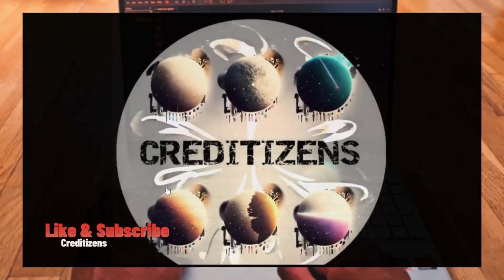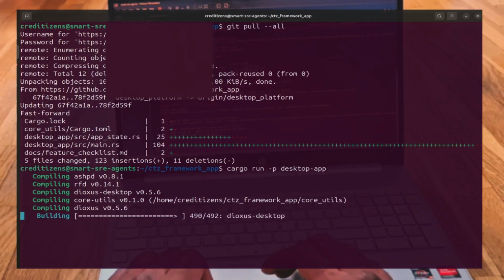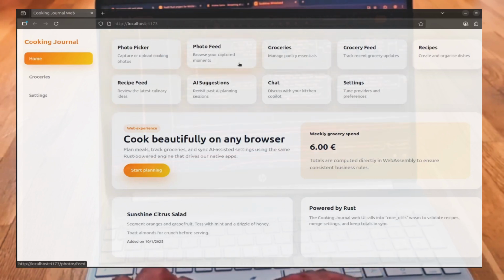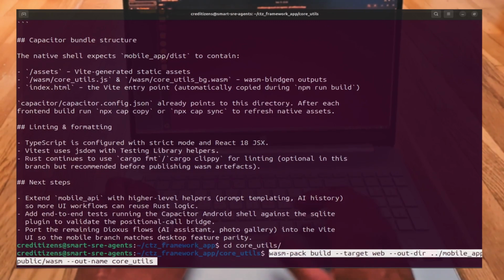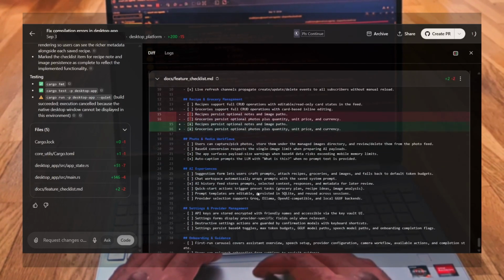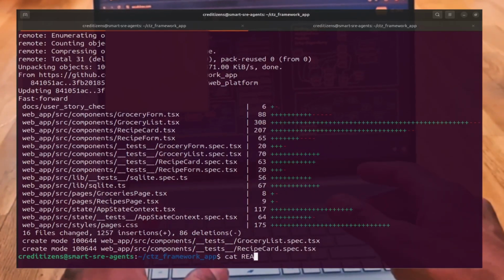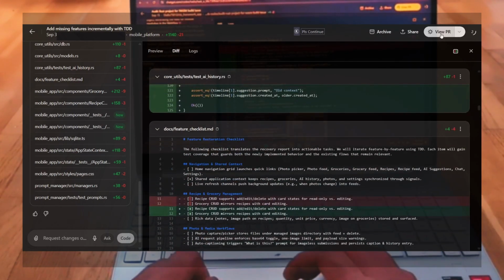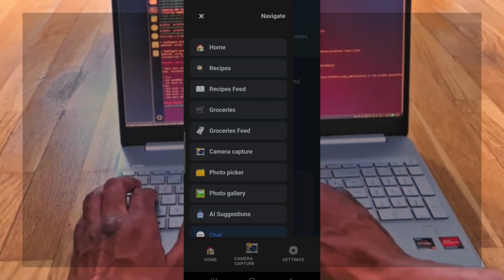Rust Multiplatform App: My Architecture & “Codex” Workflow (Web/Desktop/Mobile)